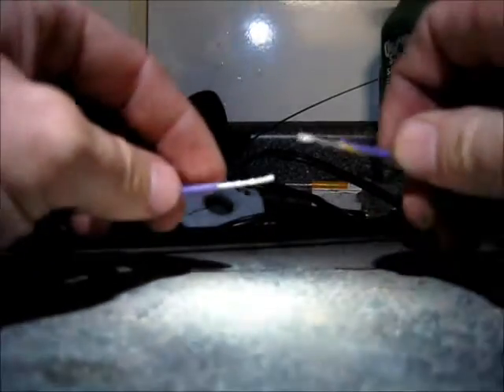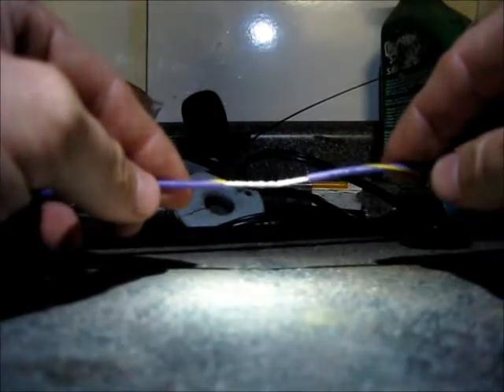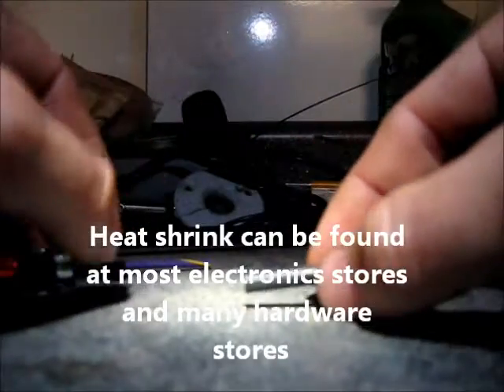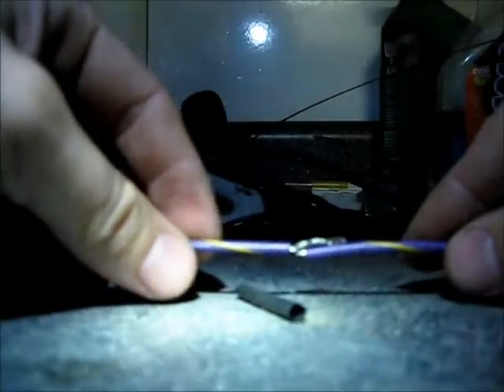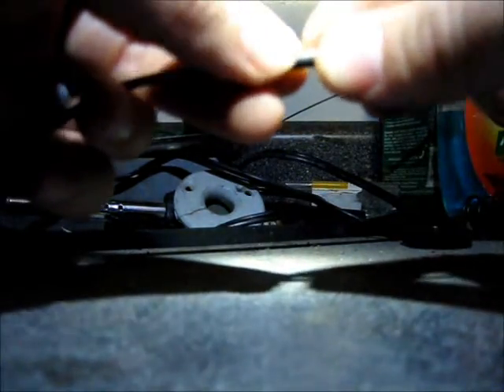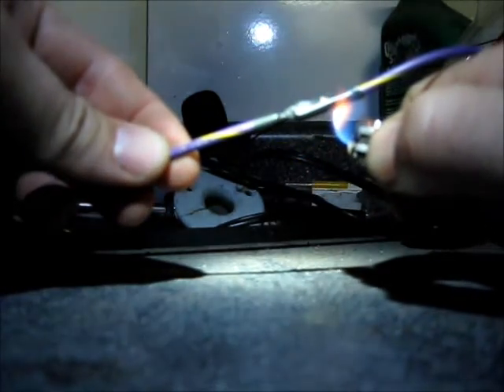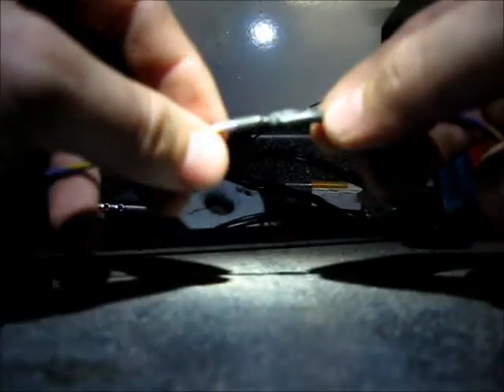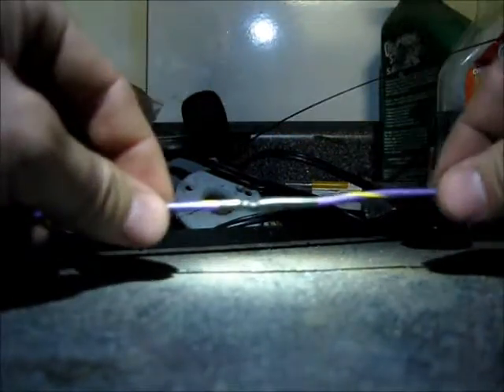Skill Crane Repair 101 - Stop Soldering Wires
In this video, Randall shows you how to repair broken wires permanently without the hassle of soldering. Fast!